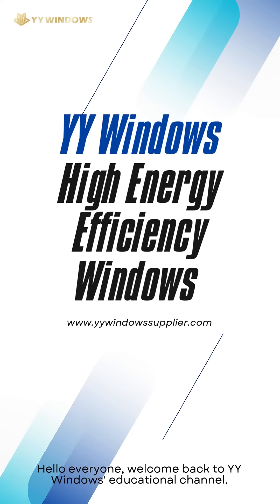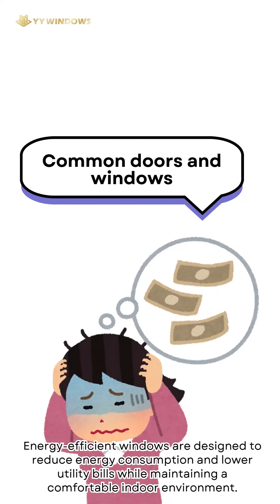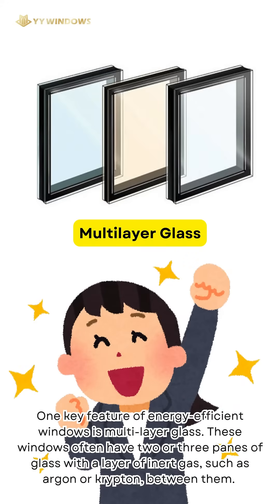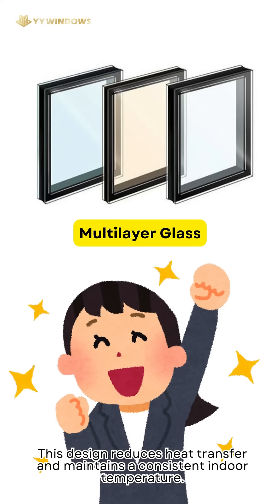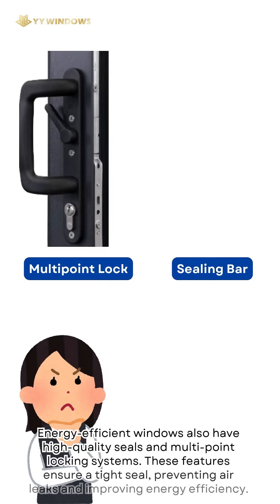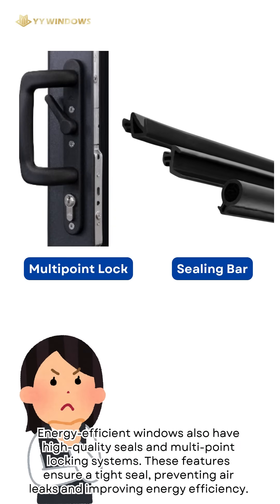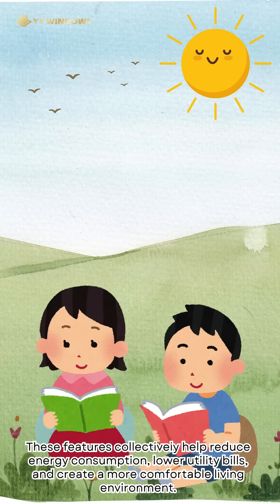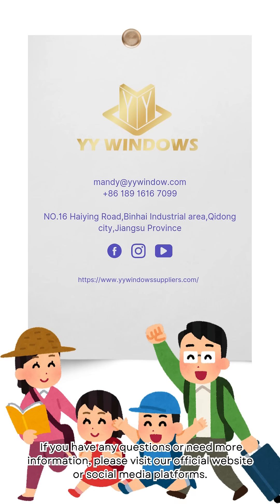"Discover How Energy-Efficient Windows Save You Money and Improve Comfort!"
Hey everyone! 🌟 Are you looking for ways to reduce your energy bills and create a more comfortable home? Our latest video dives into the world of energy-efficient windows, explaining how they work and the benefits they bring.

🌟 What You'll Learn:
Importance of Energy Efficiency: Understand why energy-efficient windows are crucial for saving energy and money.

Multi-Layer Glass: Learn about the design of multi-layer glass with inert gases like argon or krypton, which reduce heat transfer.

Low-E Coating: Discover the benefits of Low-E (low-emissivity) coatings that reflect infrared light and manage heat flow.

Seals and Multi-Point Locking Systems: Explore how high-quality seals and multi-point locks ensure a tight seal, preventing air leaks.

Frame Materials: Compare different frame materials like aluminum and PVC, which offer durability and insulation.

Have any questions or want to learn more? We'd love to hear from you!